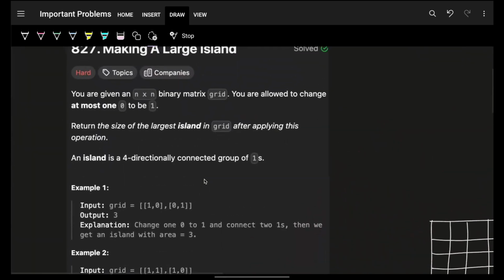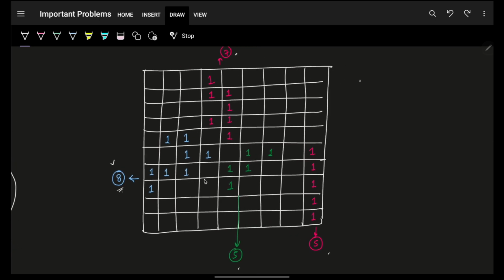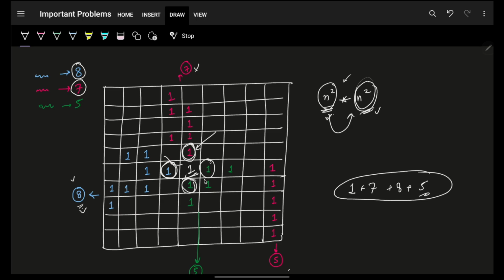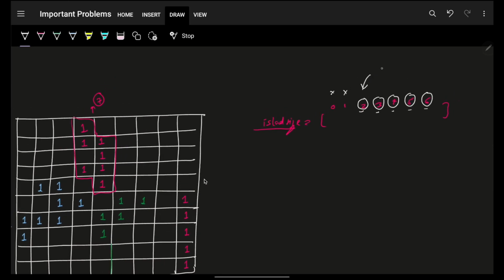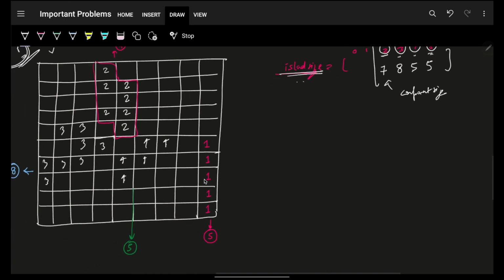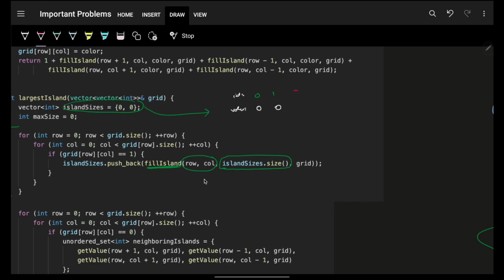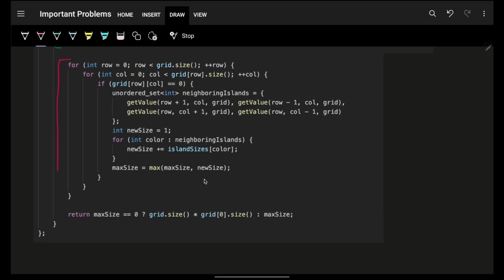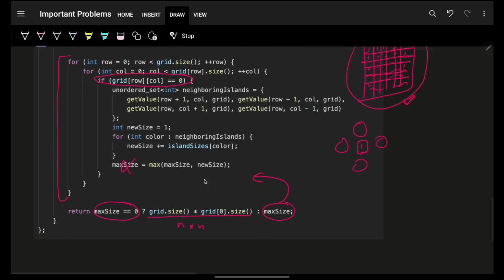827. Making A Large Island | DFS | Connect Components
In this video, I'll talk about how to solve Leetcode 827. Making A Large Island | DFS | Connect Components

✨ Timelines✨
0:00 - Problem Explanation
1:00 - Intution Building
7:05 - Dry Run
12:28 - Code Explanation